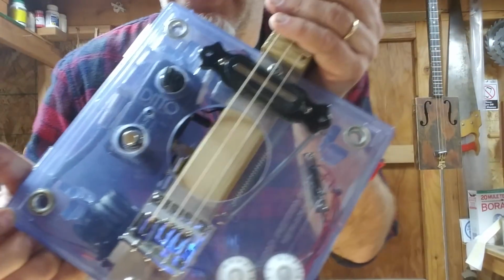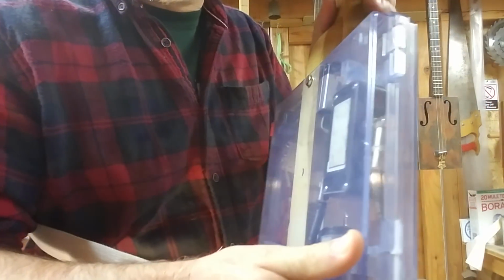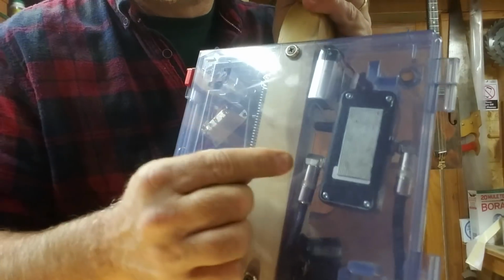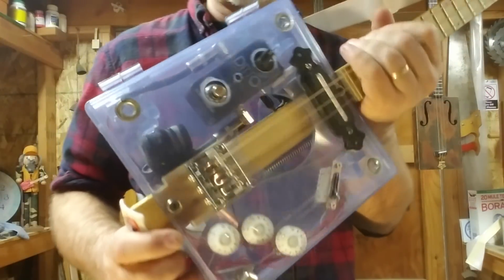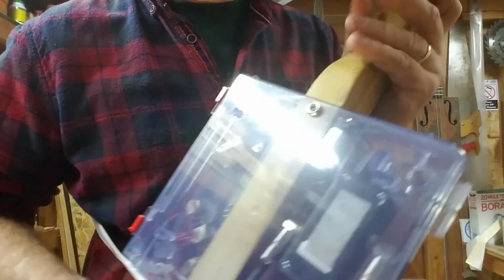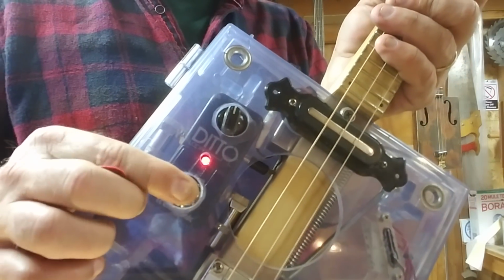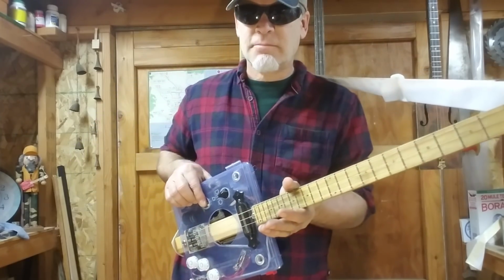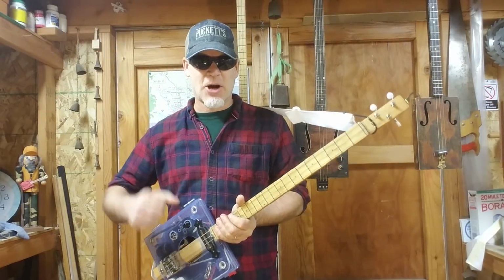Onboard Ditto Loop Pedal.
I took a small patch cable with "L" style connectors and cut in half... I then un soldered the wires going to the output jack and connected them to the input side of the Loop Pedal.  The output side of the loop pedal wires were then reconnected to the output jack.  I also wired up a battery connector to the power input jack of the pedal.  Two holes were drilled into the top of the "reticle box" to allow access to the Loop pedal control knobs.  The pedal is a PERFECT FIT so I didn't need to support it or hold it in place somehow...  (Why didn't I do this along time ago???)